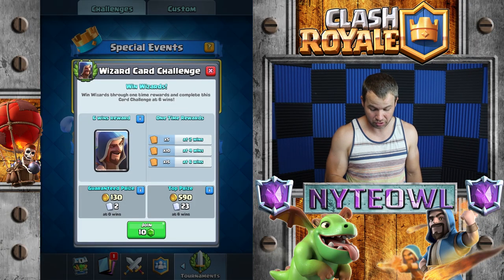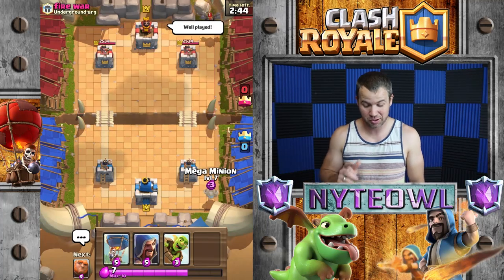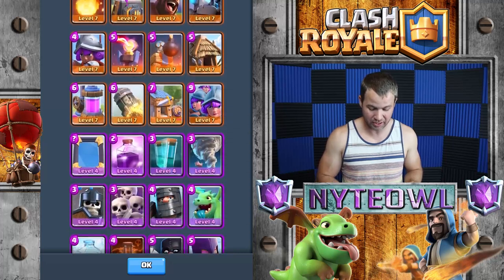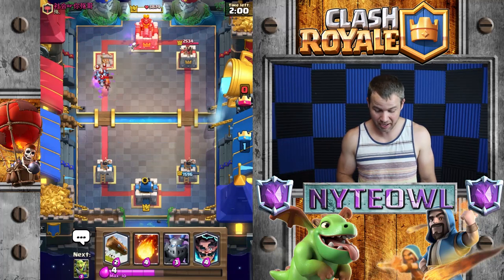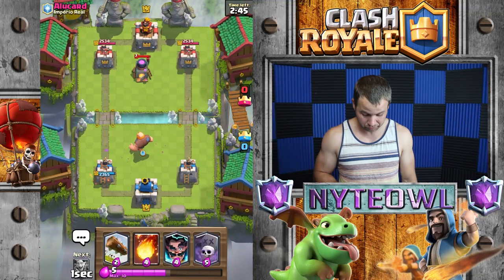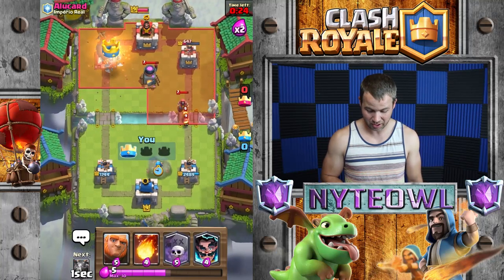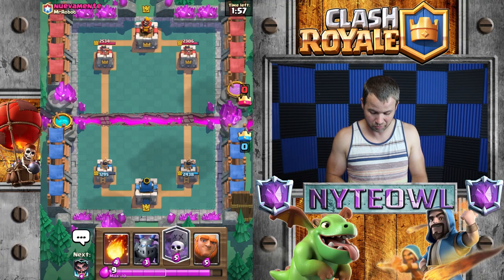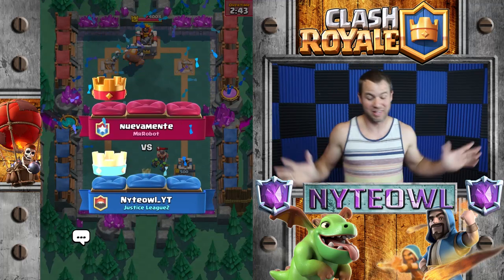Wizard Challenge may have Got me my NEW DECK!!! - Clash Royale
After a rough start this NEW DECK with the wizard I made may be one of the sweetest decks ever. It seemed to work pretty well in this challenge anyway. Check it out!